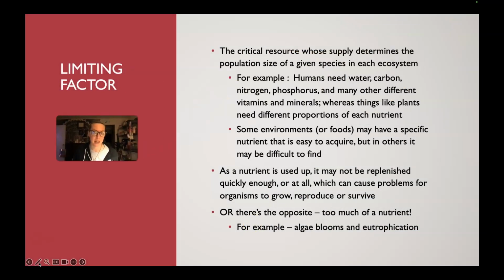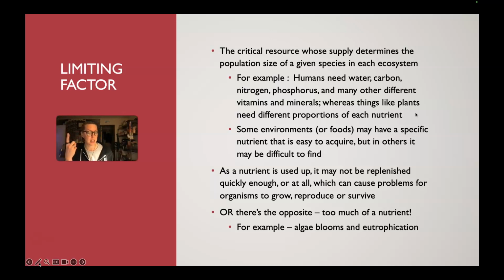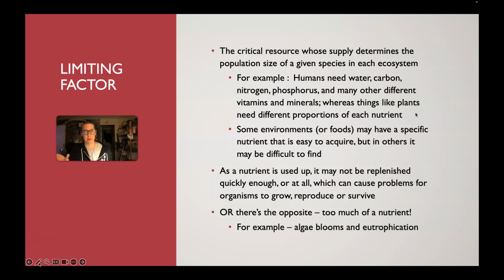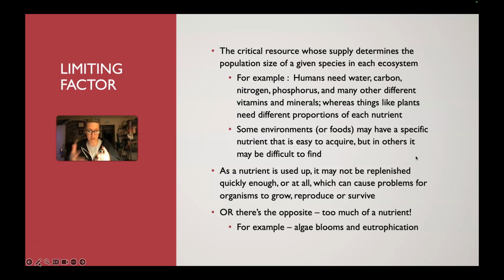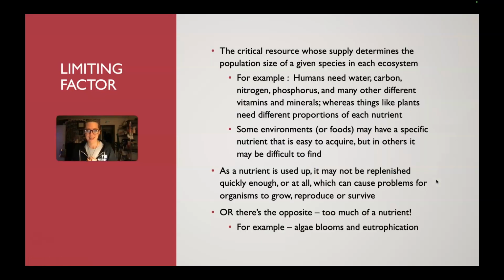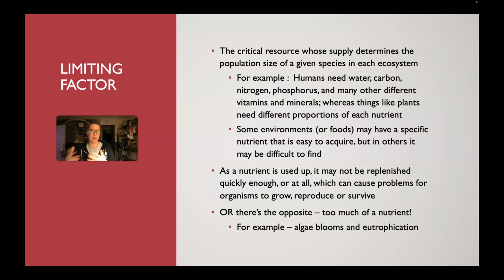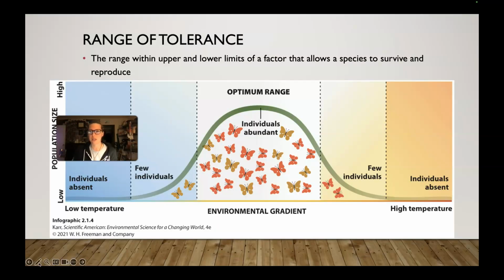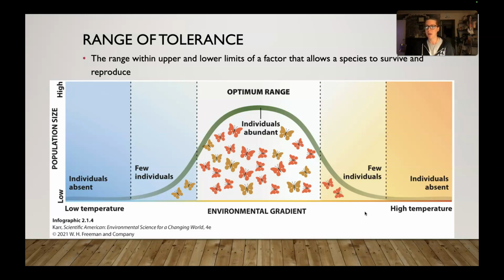Limiting Factor & Range of Tolerance